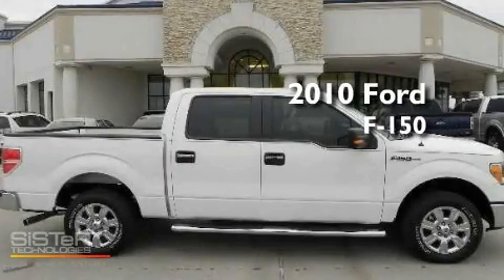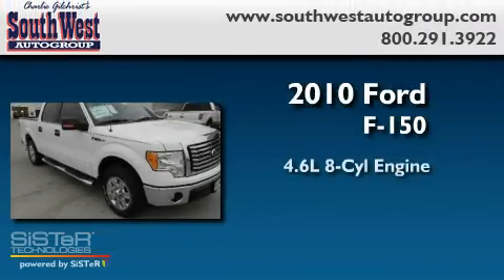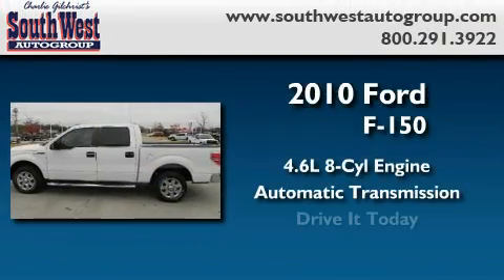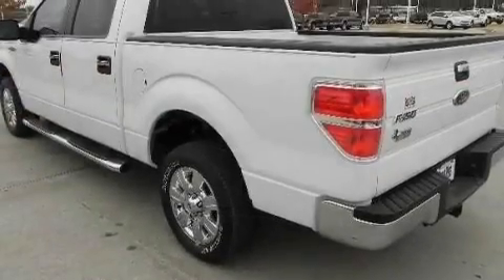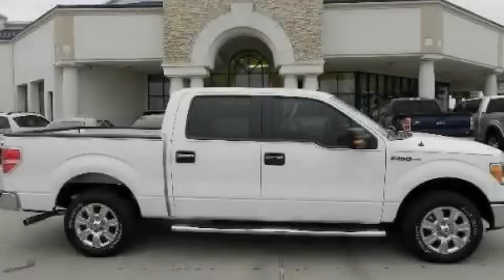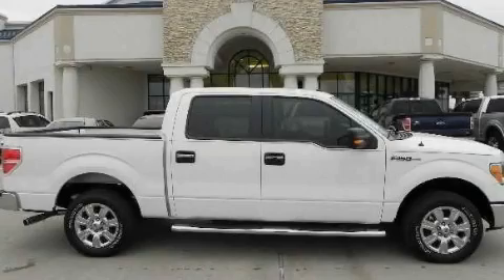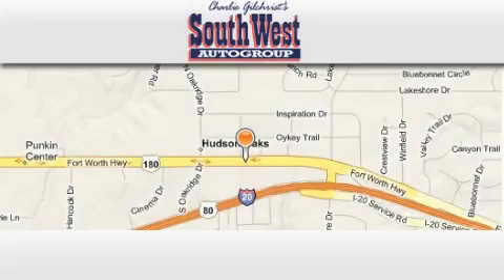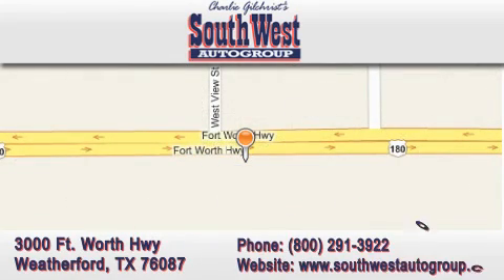2010 FORD F150 Weatherford TX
Year: 2010
 Make: FORD
 Model: F150
 Engine: Array
 Trans.: AUTOMATIC
 Exterior: WHITE

 Interior: MEDIUM STONE
 Stock: 101872

 3000 Ft. Worth Hwy

 2010 FORD F150 Weatherford TX

 Year: 2010
 Make: FORD
 Model: F150
 Engine: Array
 Trans.: AUTOMATIC
 Exterior: WHITE

 Interior: MEDIUM STONE
 Stock: 101872

 3000 Ft. Worth Hwy

 2010 FORD F150 Weatherford TX